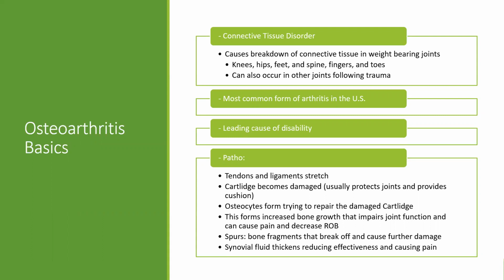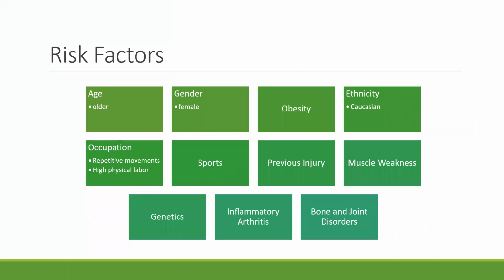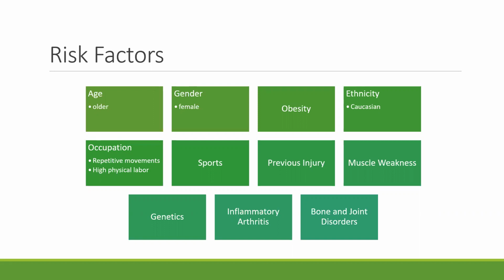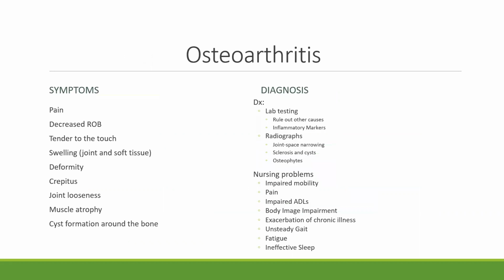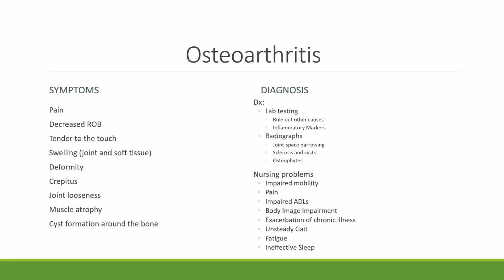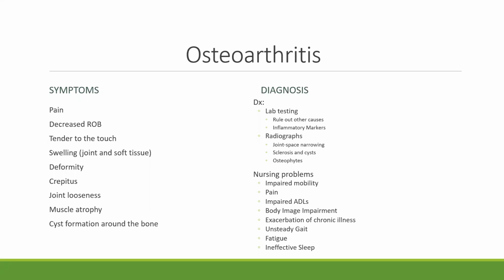Med-Surg Mini #3: Osteoarthritis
This mini lecture briefly describes the patho, risk factors, complications, experience, and application of the nursing process to those who are diagnosed with osteoarthritis.